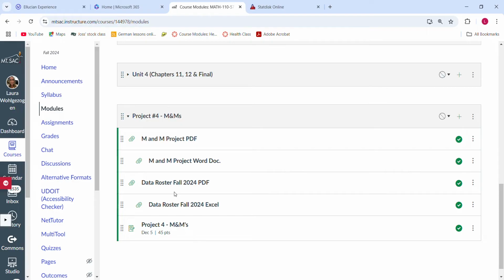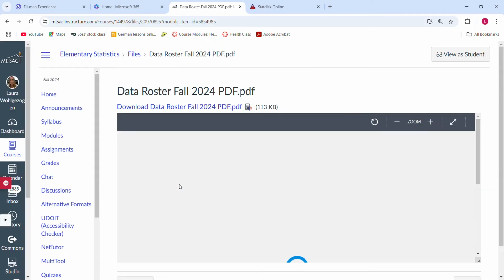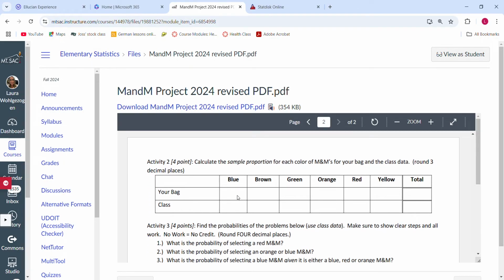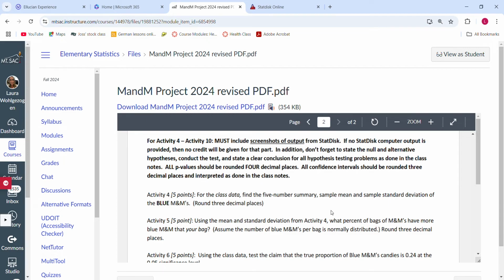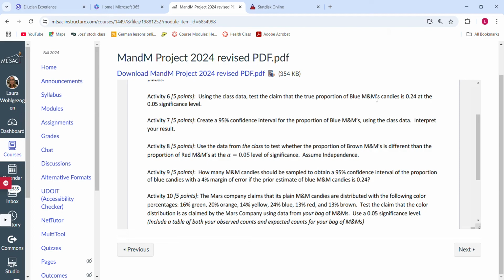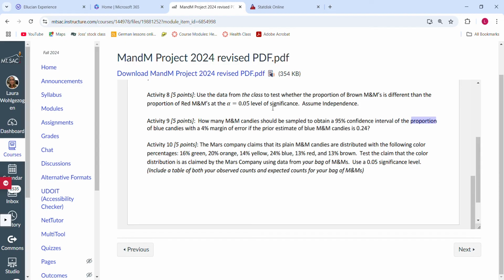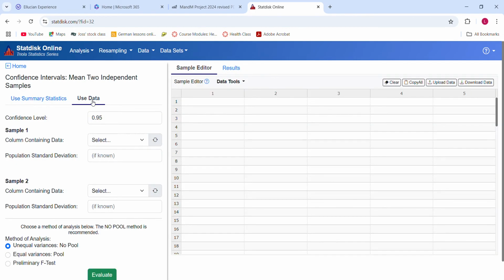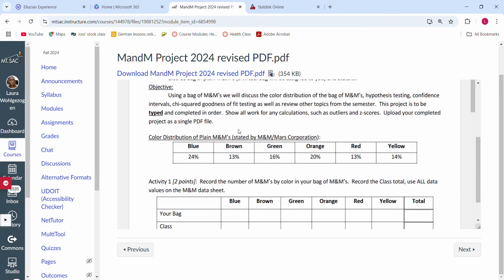Project 4 MandM Intro Video